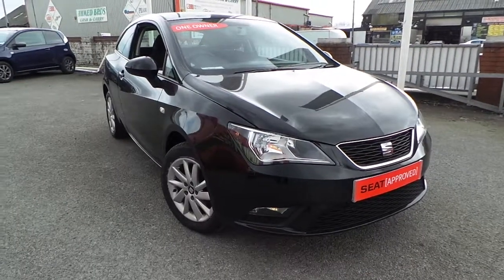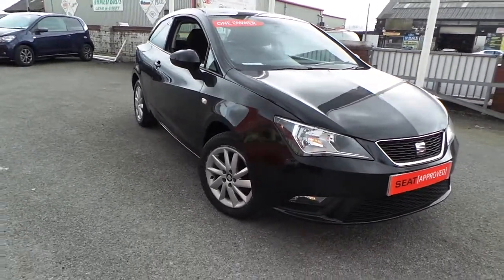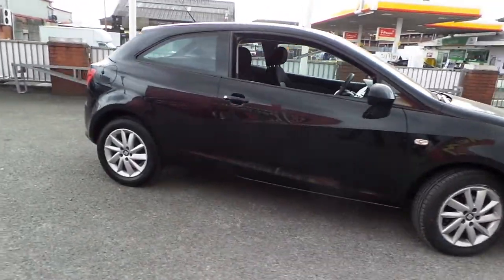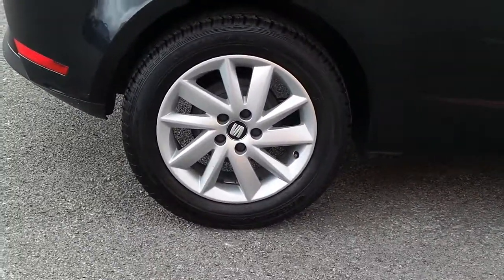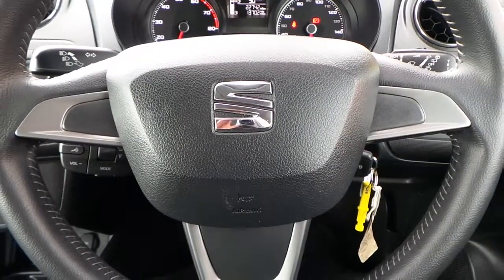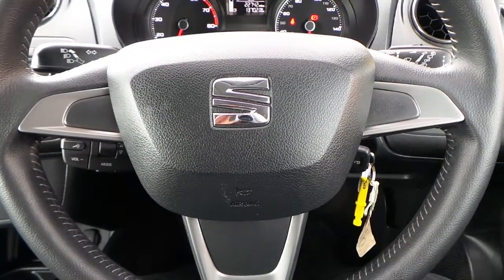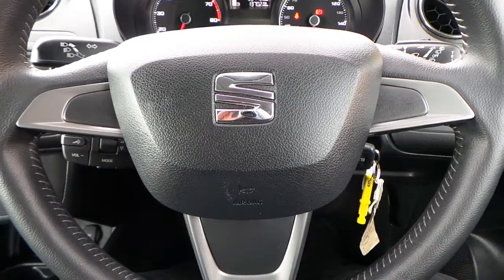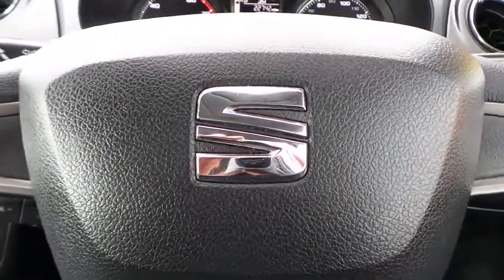KD15KFK SEAT IBIZA 1 2 TSI FR 3DR